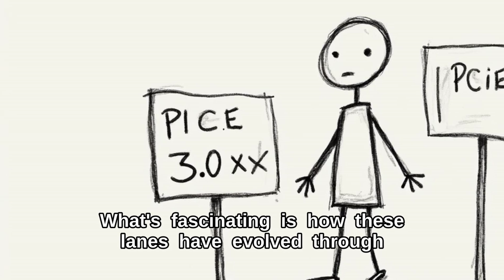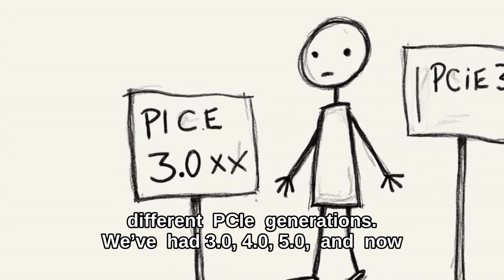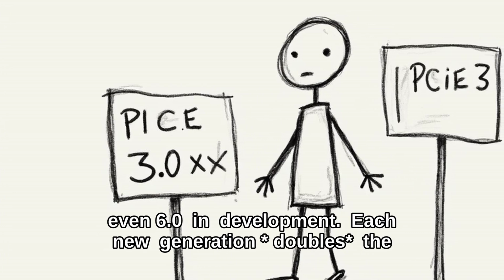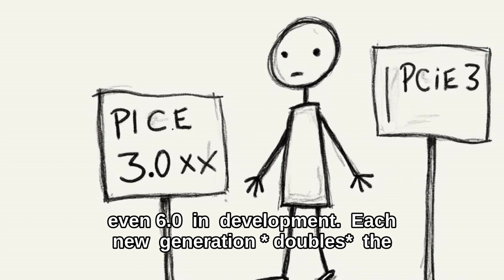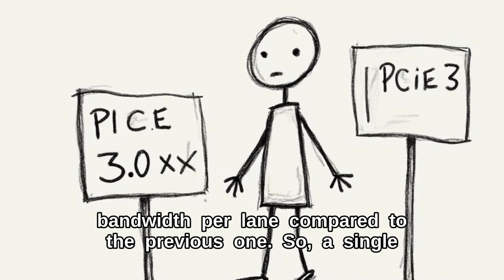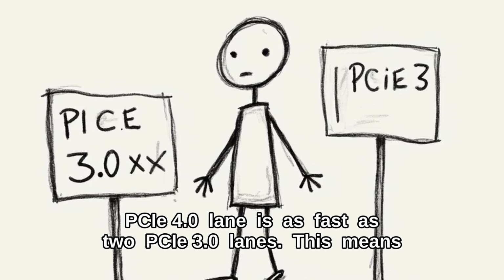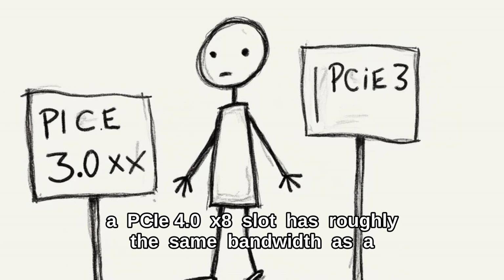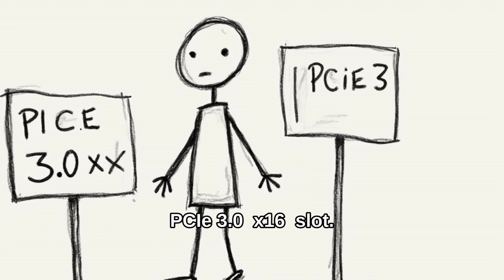PCIe Lanes Explained: The ULTIMATE Guide to PC Bottlenecks